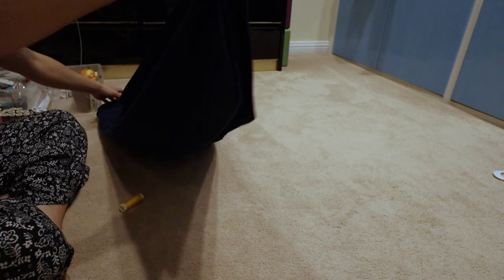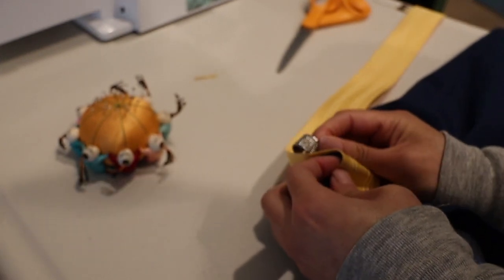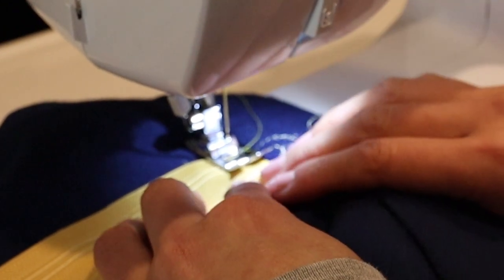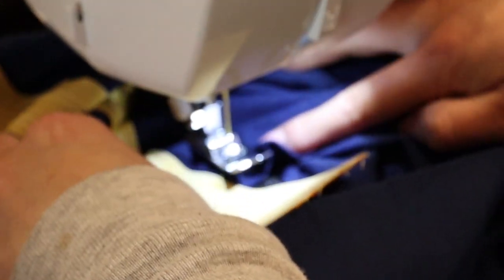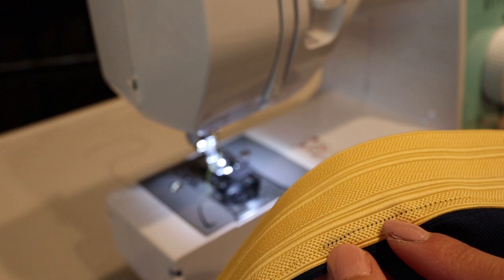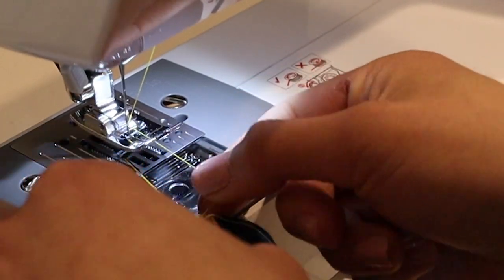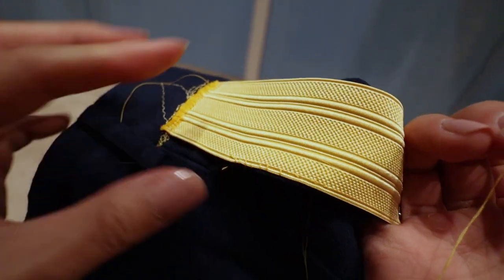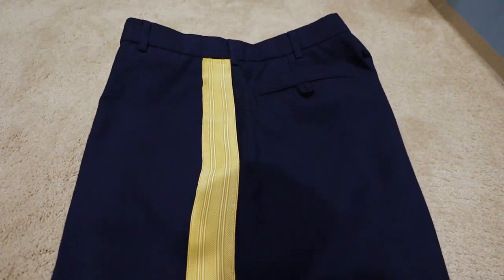Army Enlisted to NCO/Officer ASU Pants Uniform Conversion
I tried to find YouTube videos that show how to sew on trouser braids onto ASU pants but could not find any, so I made a video myself. The short by Sew Blessed Sewing studio was super helpful though and I definitely utilized her tips. Good luck!